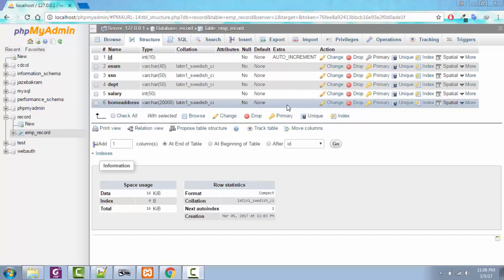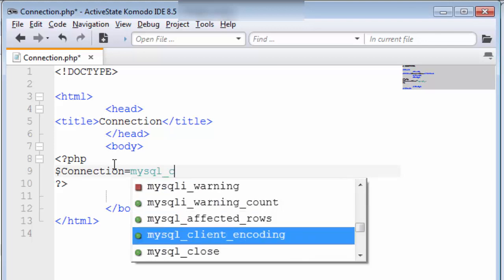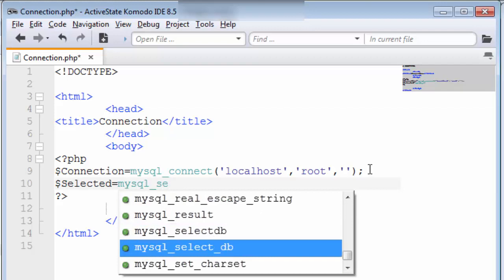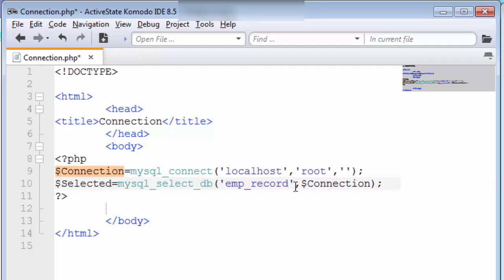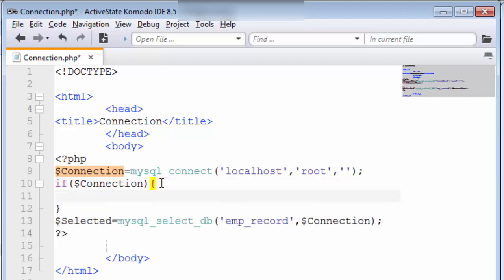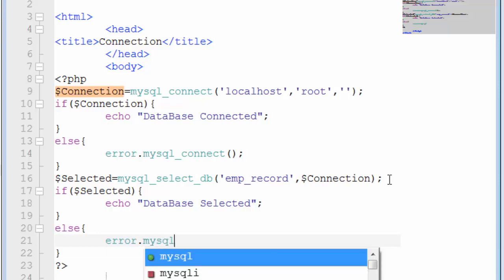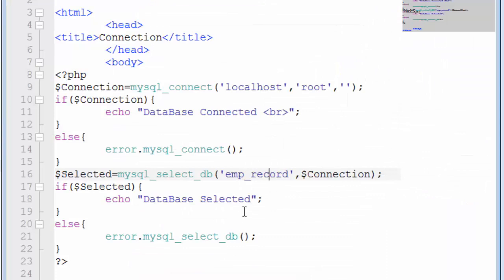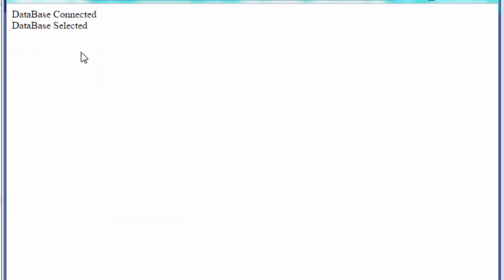9. Empl. Mana. CRUD App. (52-56)(5)